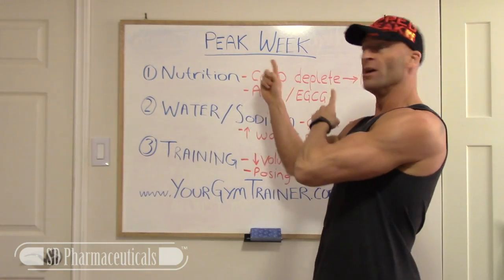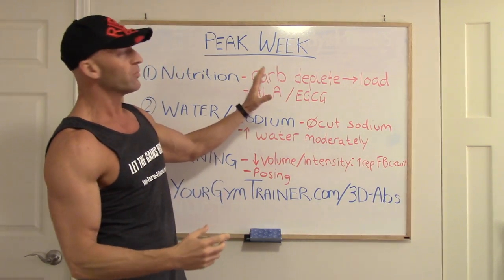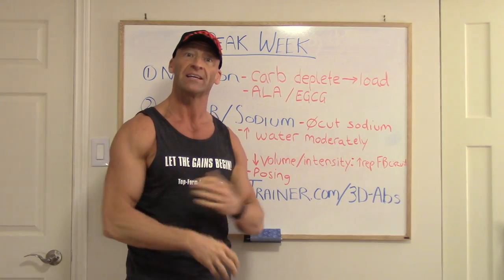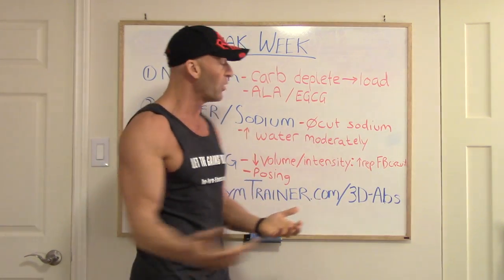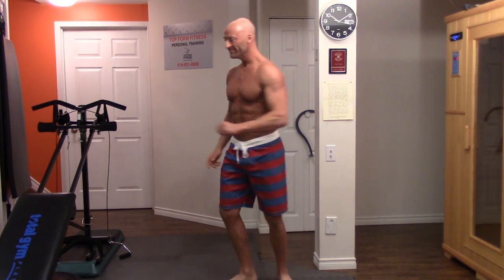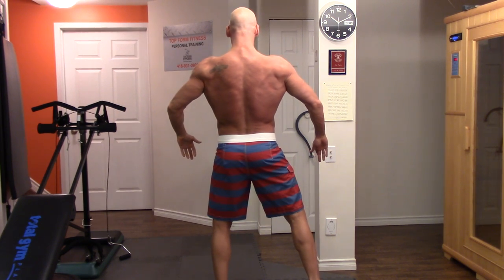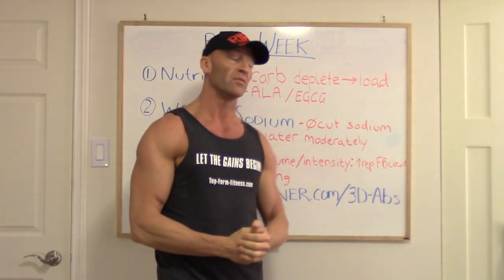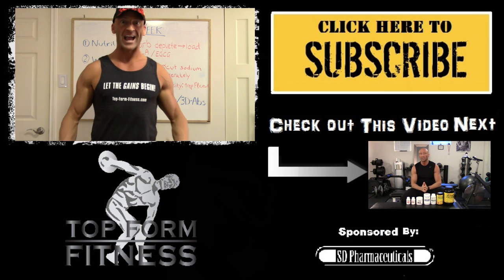My Peak Week Plan | Posing Practice - Road to Ripped Ep.14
In this episode of my Road to Ripped series I outline my Peak Week plan, and discuss:

-carb and water manipulation
-whether or not to cut out sodium
-training / exercise during peak week
-posing practice for men's physique (quarter turns)

I've included a bonus Peak Week Report in my 3D Abs program you can check out

Stay Strong,